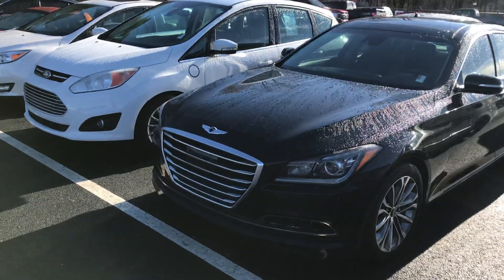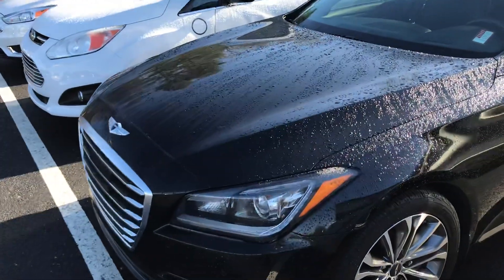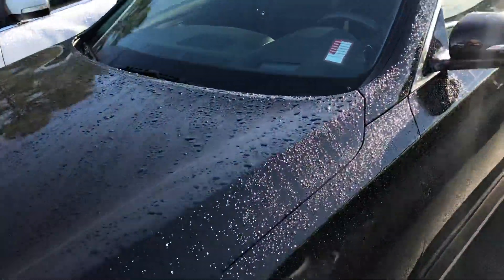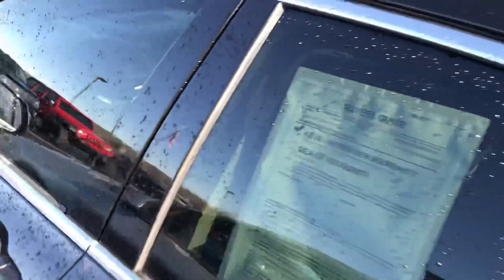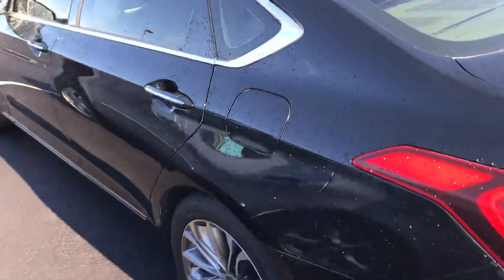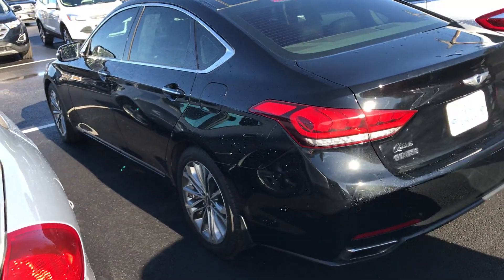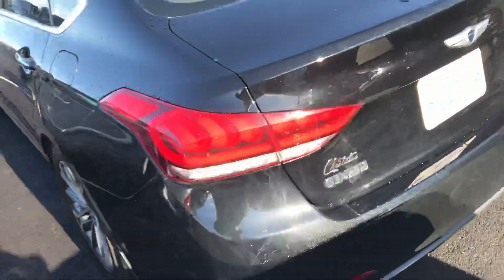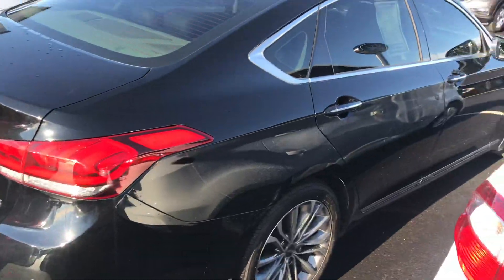Atyia’s 15 Genesis